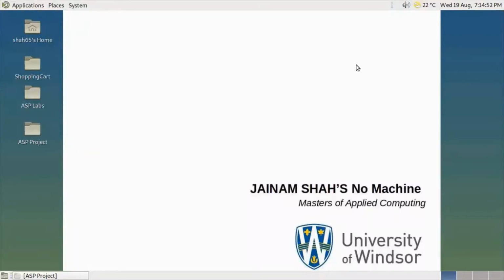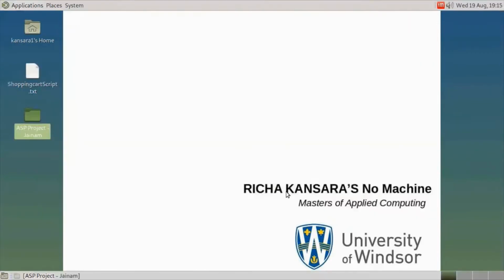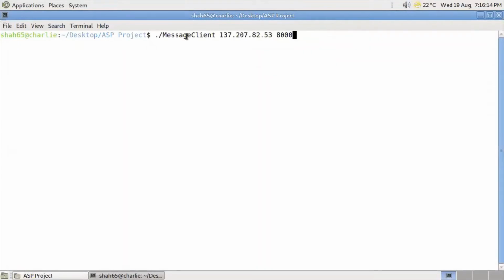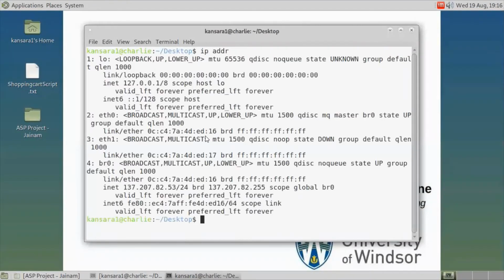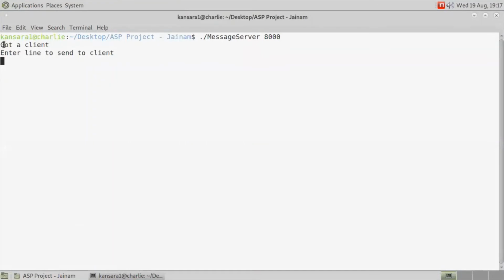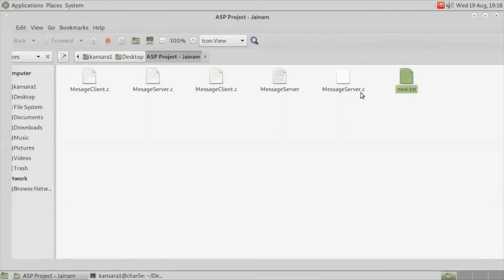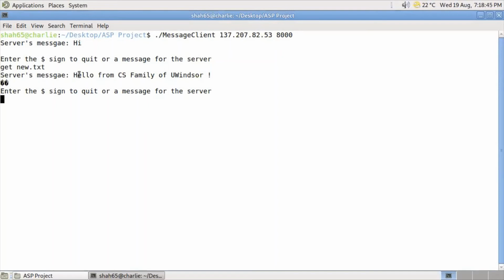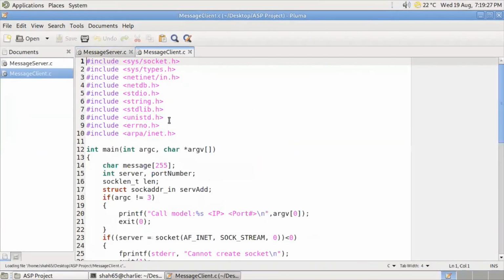Basic File Transfer Project in C - ASP Project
Project Title: Basic File Transfer Project in C - ASP Project

Description:
This is Basic File Transfer project created as a final project as an evolution part of the subject of "Advanced System Programming (COMP - 8567)". This video demostrate the project idea and project code.

Developer Details:
Name: Jainam Jatinbhai Shah
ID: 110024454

Special Thanks to:
Prof. Boubaker Boufama
TA. Xiaofeng Liu

Special Thanks to our Professor and teaching Assistants who helped and guided us throughout the semester. Without you this semester would be impossible. Thank-you for being there.